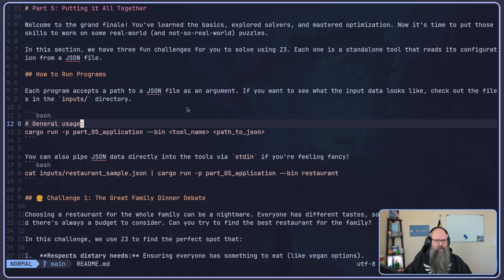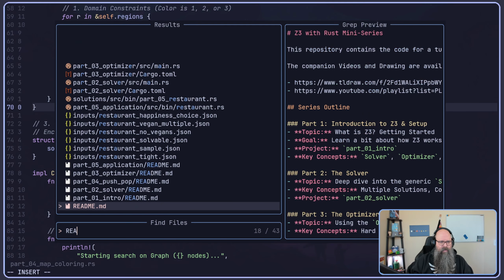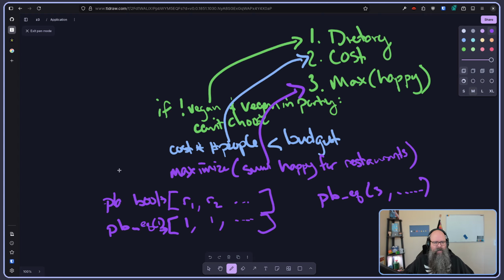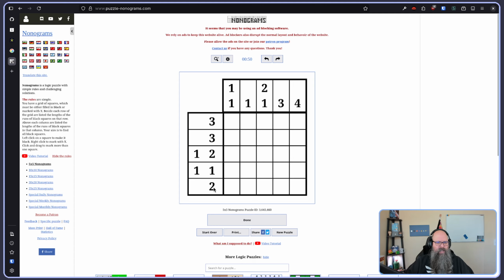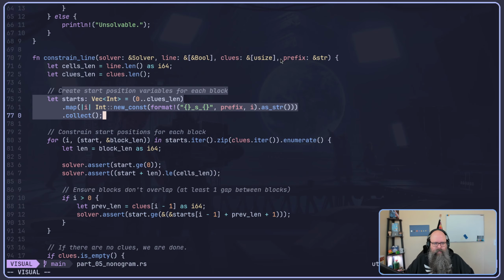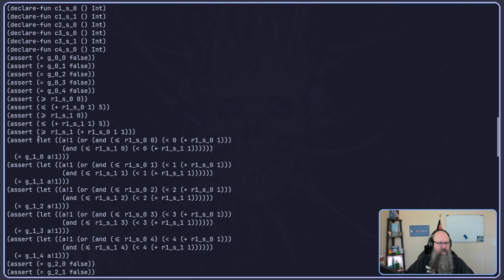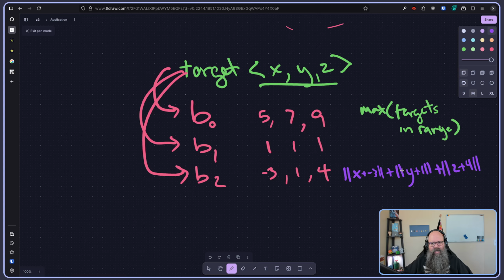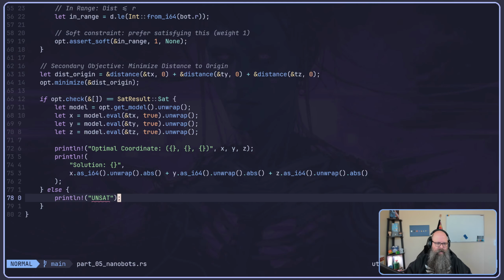Z3 with Rust - Applications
We've got enough of the basics that I'd argue we can solve just about any problem thrown at us. Let's test that theory by solving three interesting problems. We'll tackle the age old issue of picking a restaurant, solve nonograms and then solve a seemingly complex Advent of Code challenge involving nanobots.

0:00 Welcome
1:00 Homework
10:38 Family Dinner
28:38 Nonograms
51:53 Nanobots
1:09:02 Conclusion